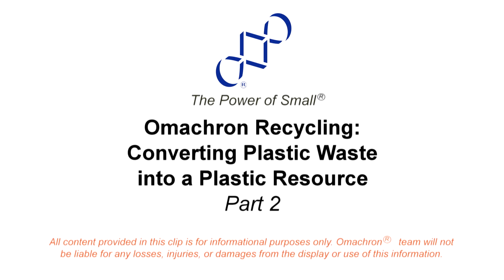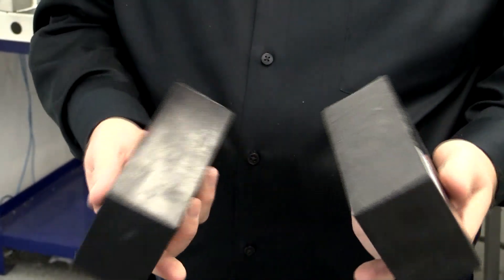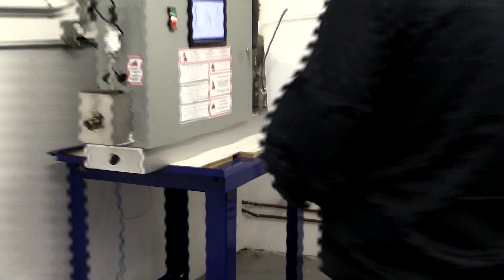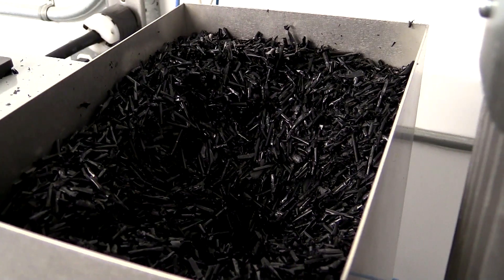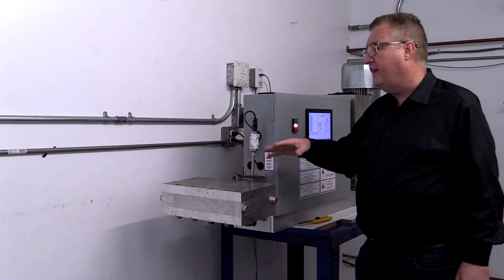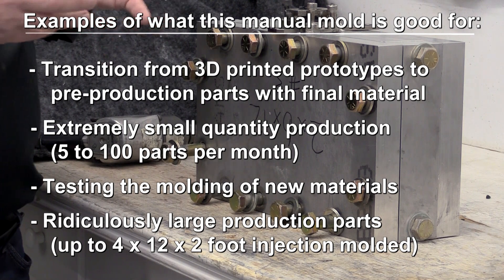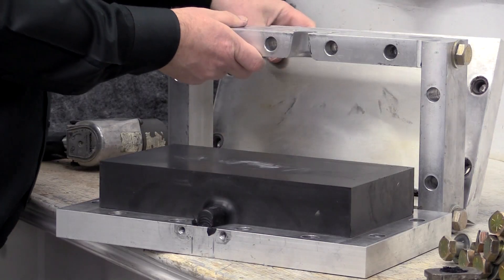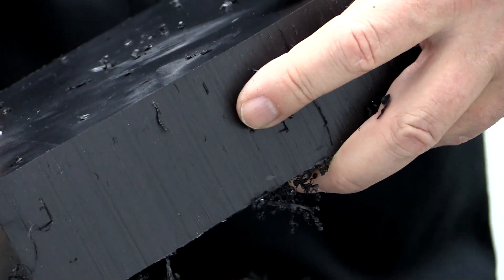Converting Plastic Waste into a Plastic Resource Part 2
The Power of Small®

This video shows how to mold 100% recycled plastic shavings into products:

 - Transition from 3D printed prototypes to pre-production parts with final material

- Extremely small quantity production - 5 to 100 parts per month

- Testing the molding of new materials

- Ridiculously large production parts - up to 4 x 12 x 2 foot injection molded

More is on the way.

Want to help support us? - Share our videos and articles with the world.

Give us your ideas!  Together we can make a difference.
We are looking for a wide range of useful products to make from diverted plastic waste.  We can use HDPE, ABS, PVC, PET or various mixtures of these resins.